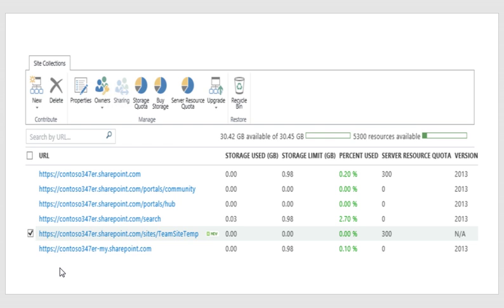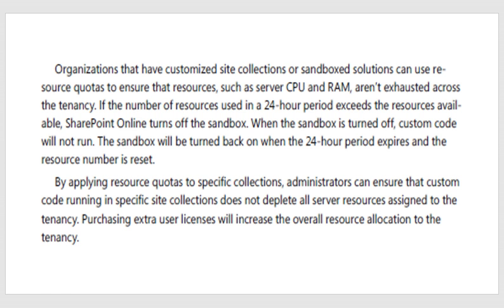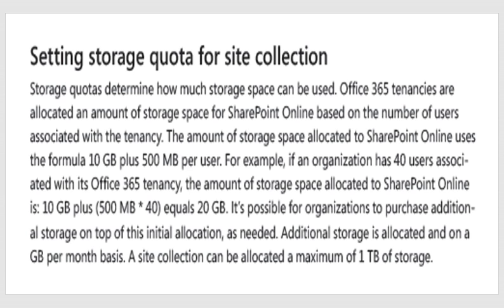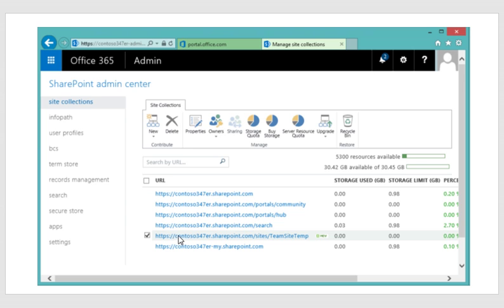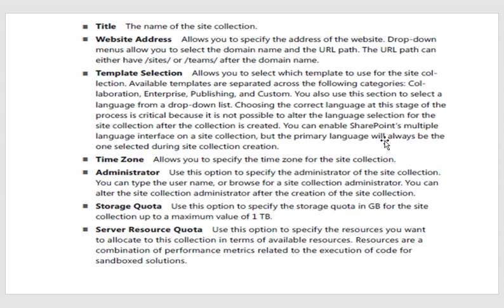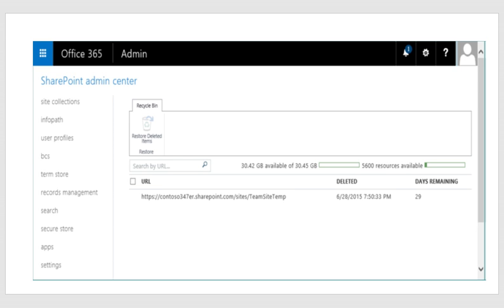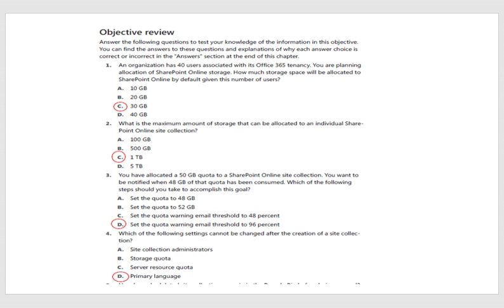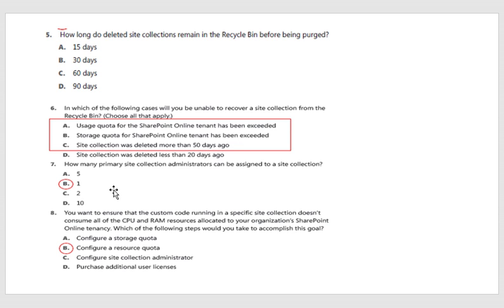70-347 Objective 2.2 Create SharePoint site collection